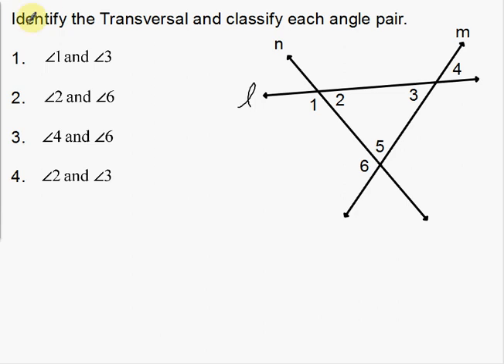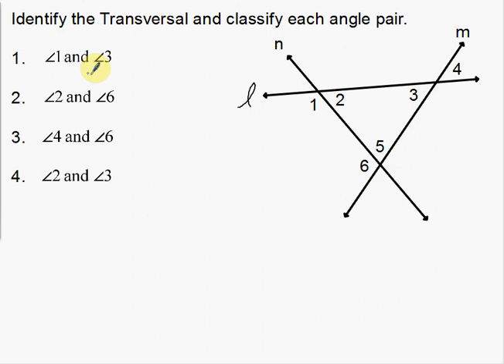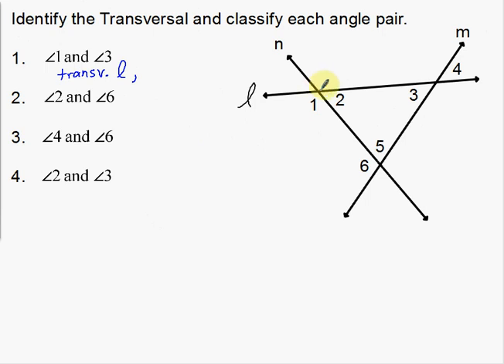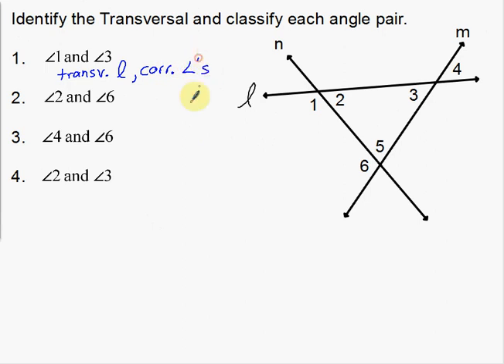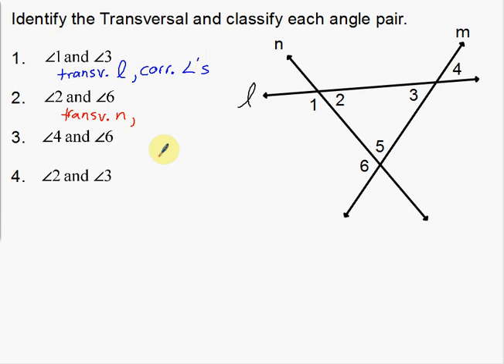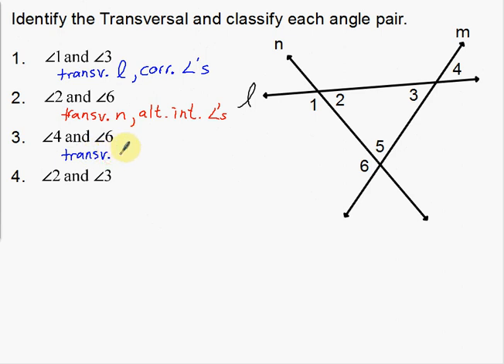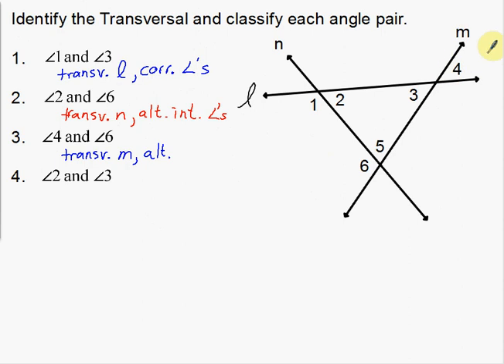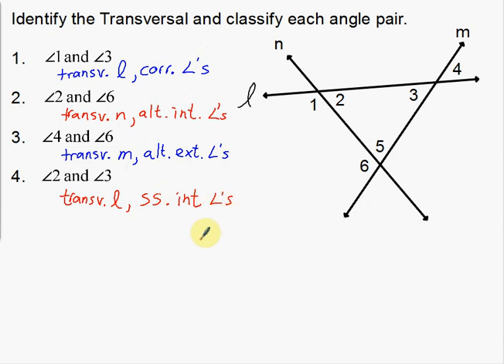Identifying Transversals and Classifying Angle Pairs